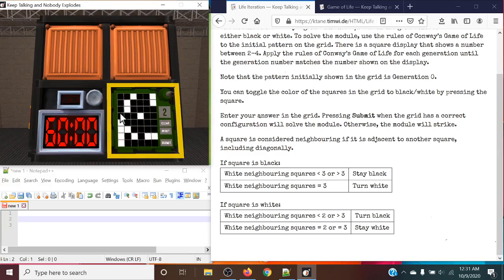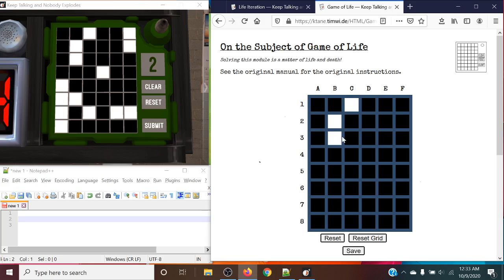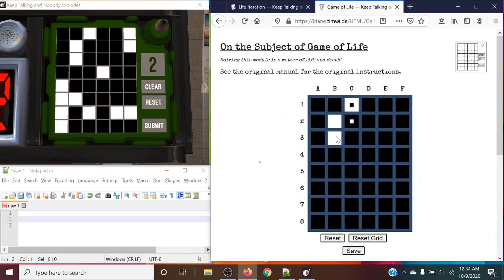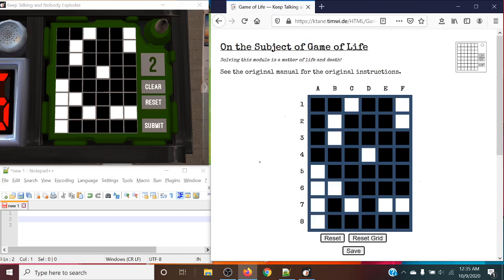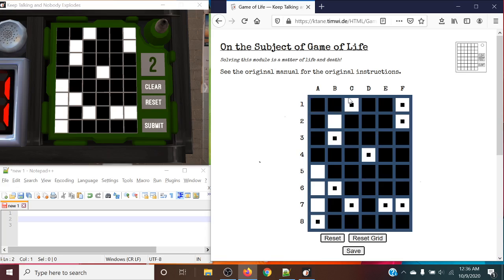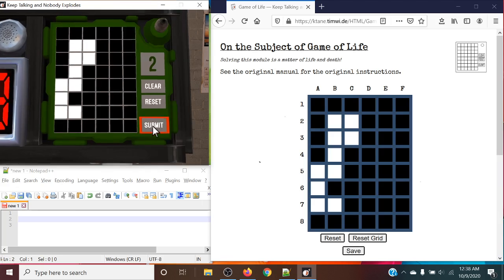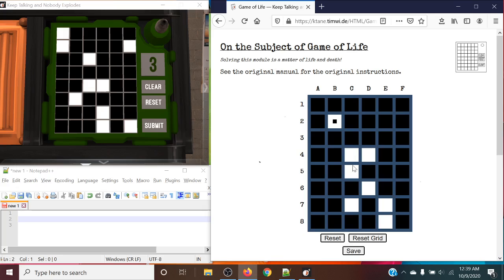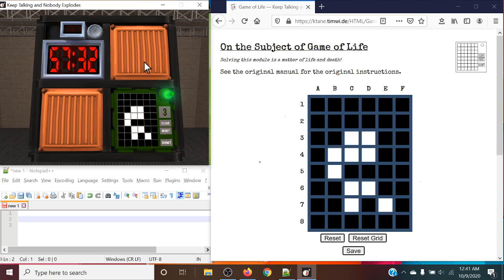KTANE - How to - Life Iteration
Basically Ultimate Bamboozling Cruel Faulty Not Game of Life.